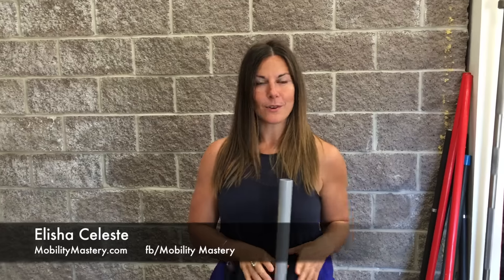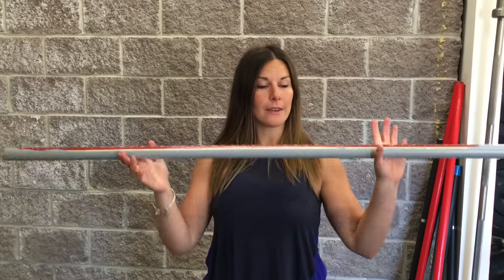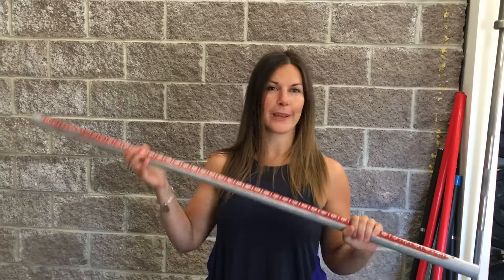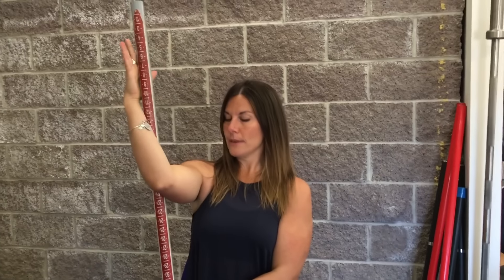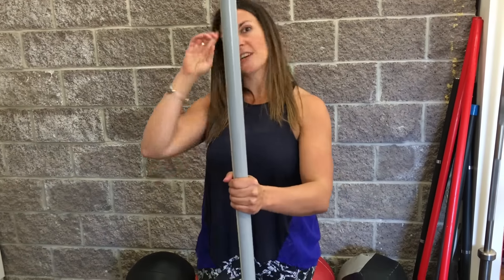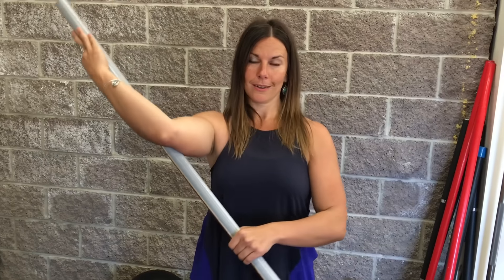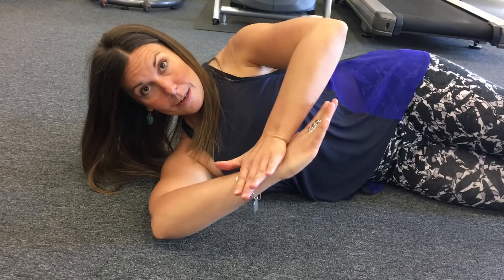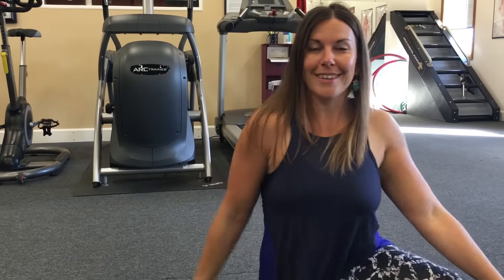Two Easy Stretches for Stiff Shoulder Joints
// VIDEO DESCRIPTION //

Show your shoulder joints some love! Use these PNF stretches pre-workout, to ease stiff joints or increase range of motion.